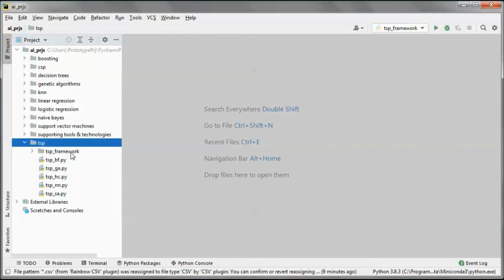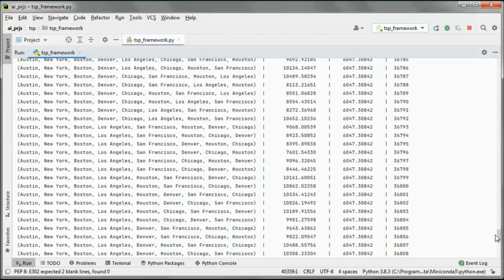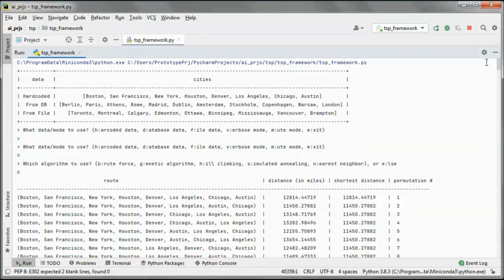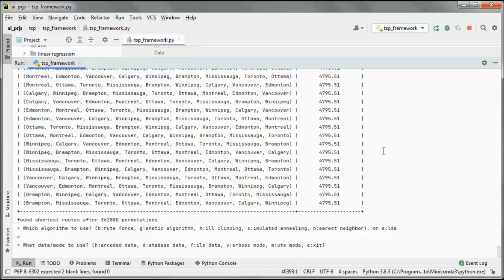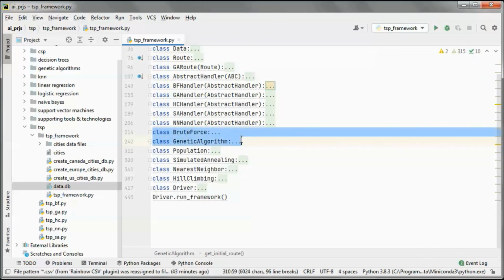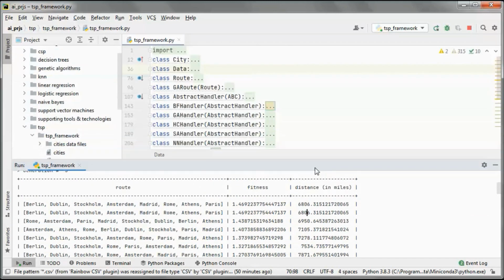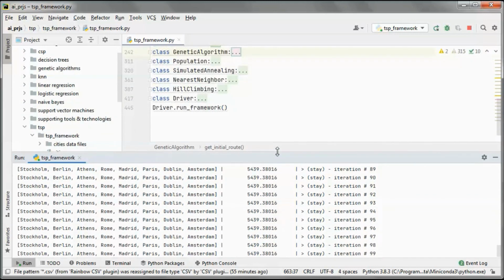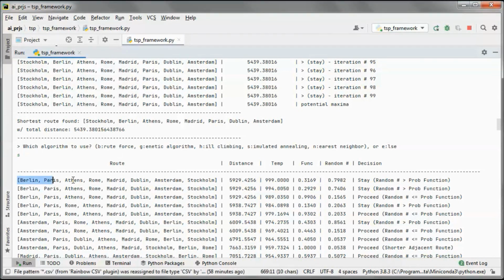Framework + Traveling Salesman Problem + Python (public version)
Framework currently includes the following Algorithms:  Genetic Algorithm + Brute Force + Simulated Annealing + Hill Climbing + Nearest Neighbor